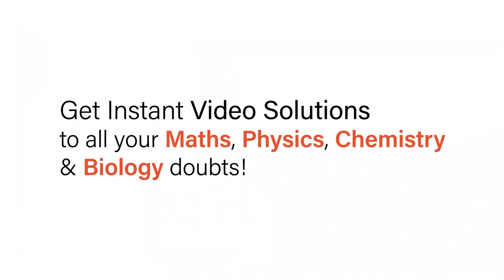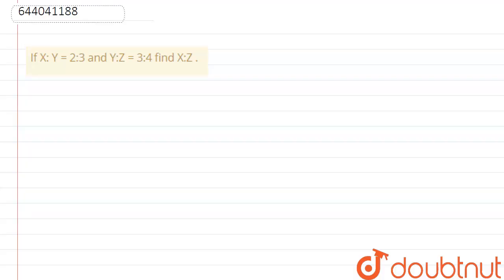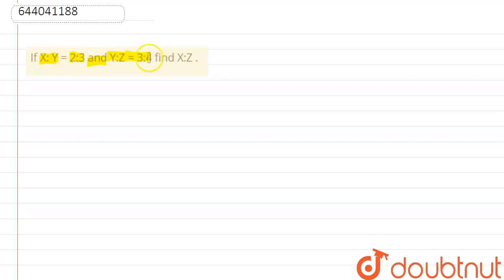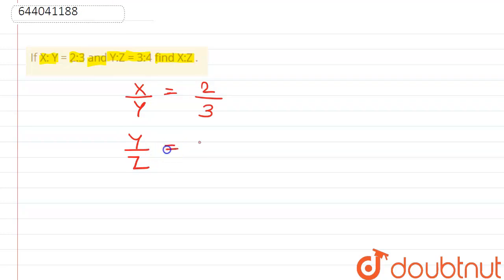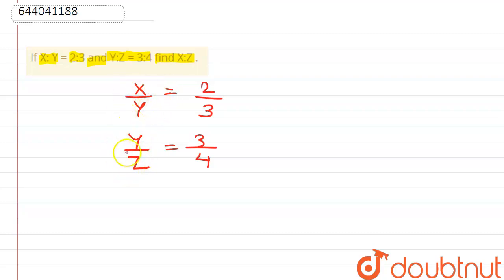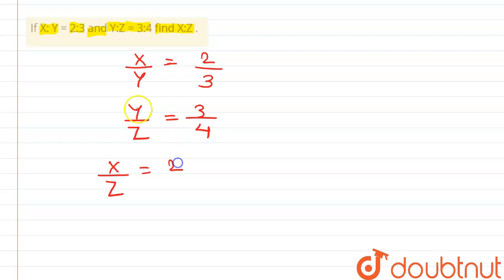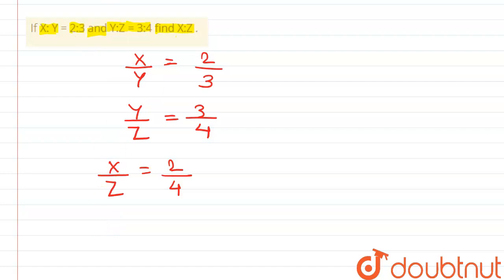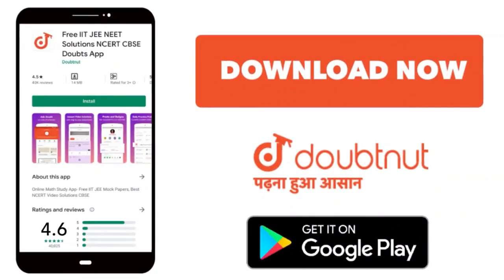If X: Y = 2:3 and Y:Z = 3:4 find X:Z . | 7 | RATIO AND PROPORTION | MATHS | ICSE | Doubtnut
If X: Y = 2:3 and Y:Z = 3:4 find X:Z .
Class: 7
Subject: MATHS
Chapter: RATIO AND PROPORTION
Board:ICSE

👉 Have Any Query? Ask Us.